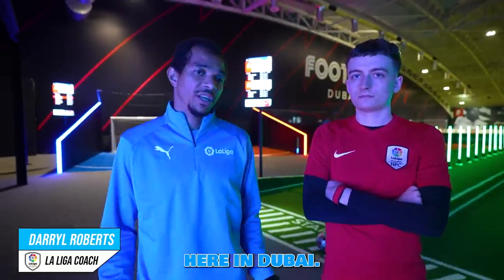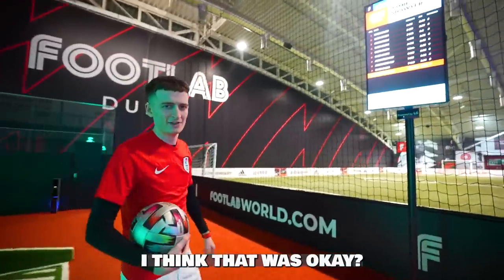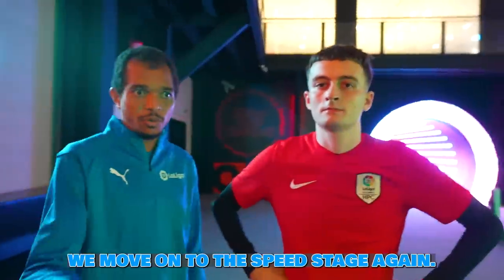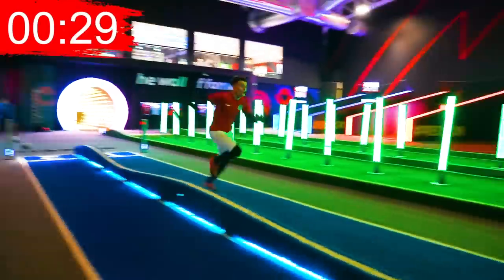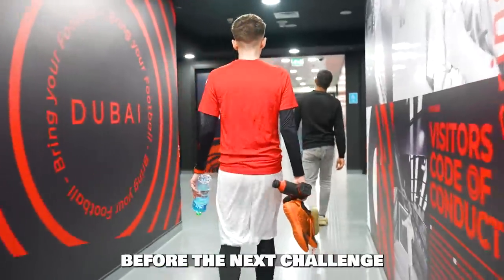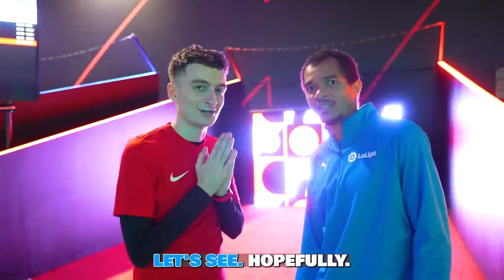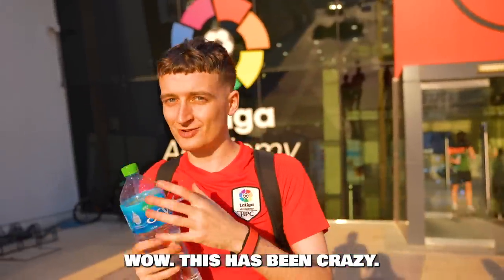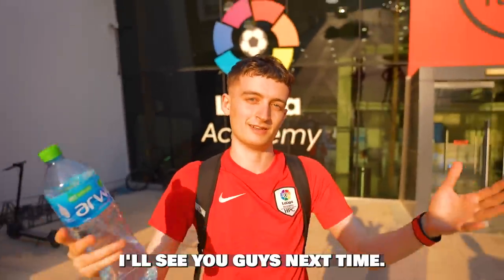I Played in a TRIAL For a PRO FOOTBALL TEAM!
Looks Like I have a BIG Decision to make...

YES GUYS! WELCOME BACK! Check out what happened when I Played in a TRIAL for a PRO FOOTBALL TEAM! I got Scouted in Dubai & was given this insane opportunity. There is some crazy Skills, Goals & Football Technology in this video! I Flew all the way to Dubai once again, this time, not top Surprise my Girlfriend...But to Maybe Sign as a PROFESSIONAL FOOTBALLER! Hopefully you guys enjoy this PRO Football / Soccer / Futsal Trial!

I Hope everyone has been enjoying The PRO Futsal Match Videos! Luckily, No Crazy FIGHT or Fouls in todays Trial!

Todays Premier League Full Match Highlights were also insane! Who does everyone think will win the Premier League? Liverpool or Man City? Liverpool did already WIN THE FA CUP!